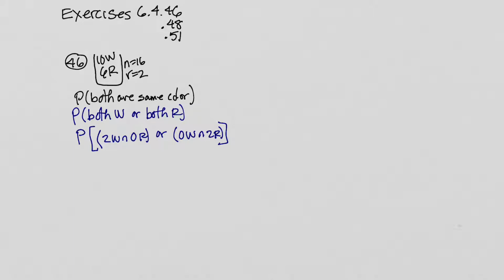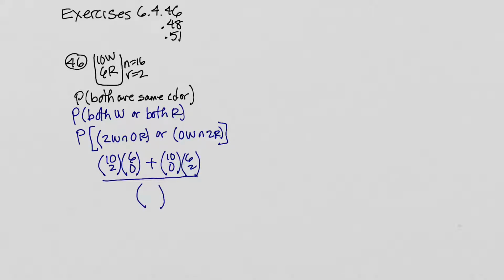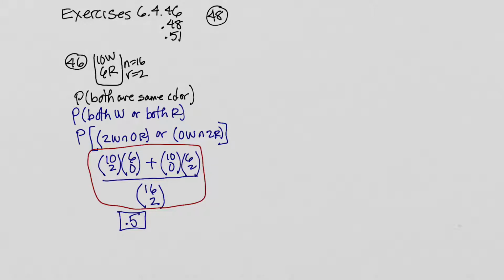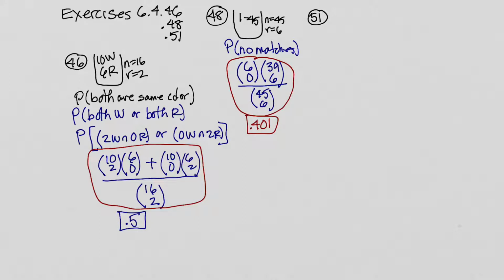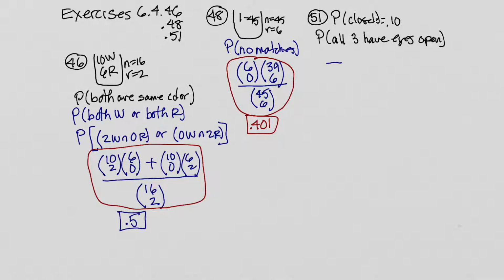08 Chapter 6.4, Exercises 46, 48, 51